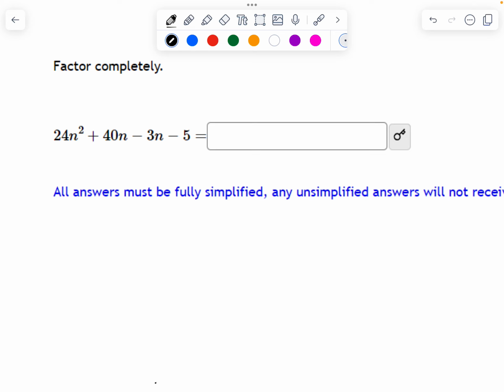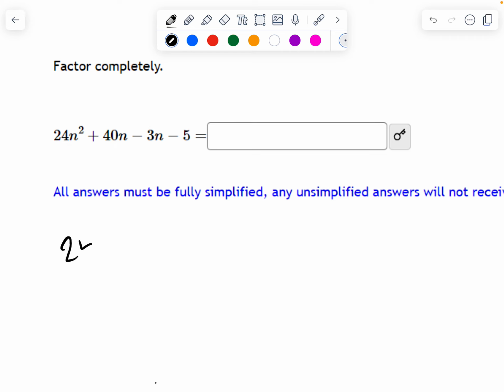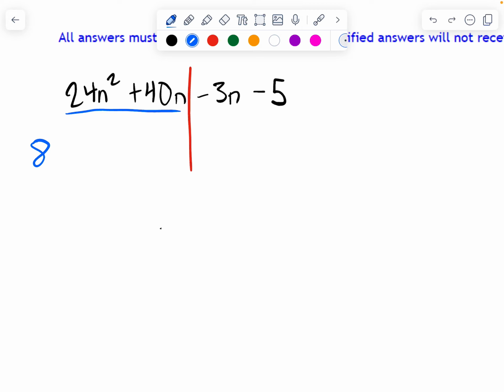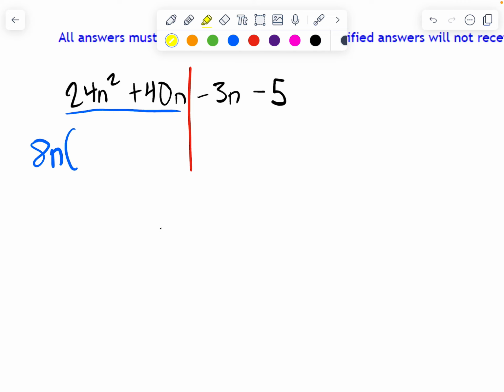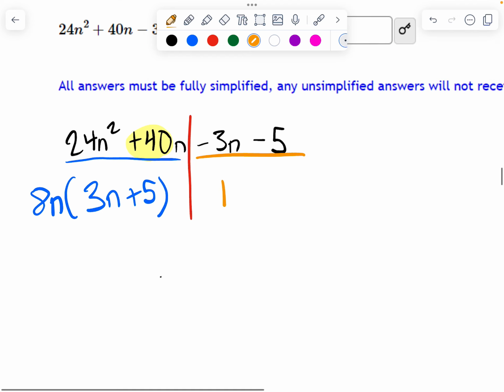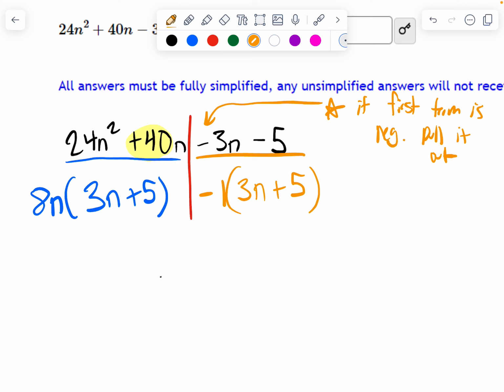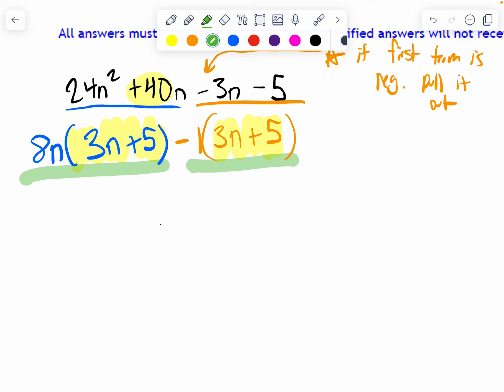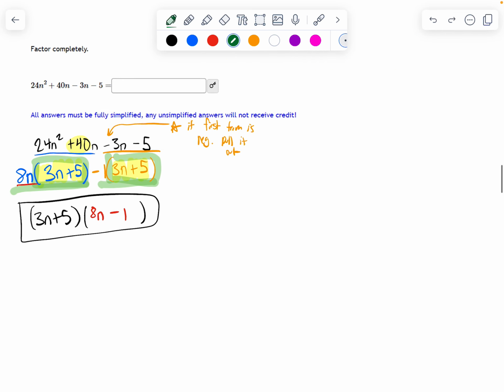SM2 02.EX Factoring by Grouping